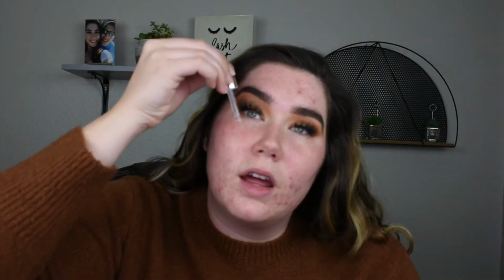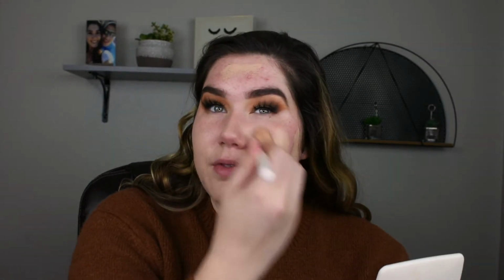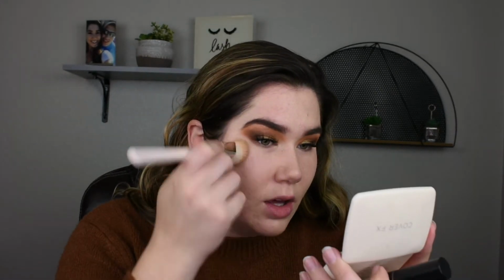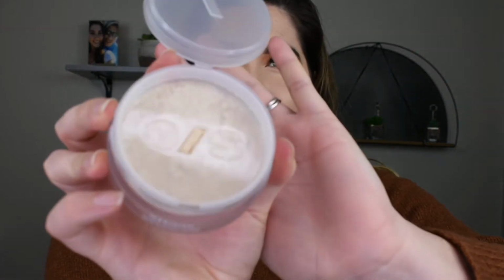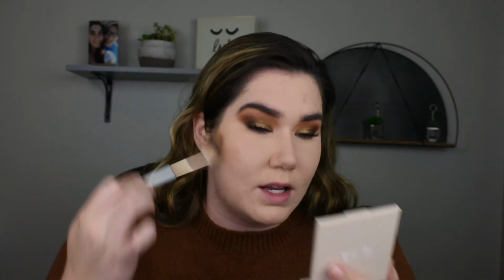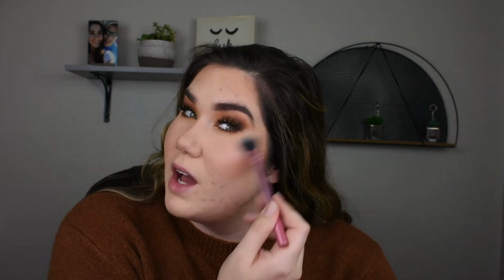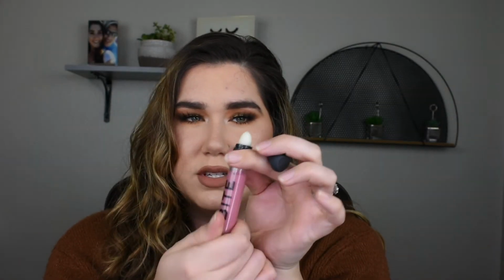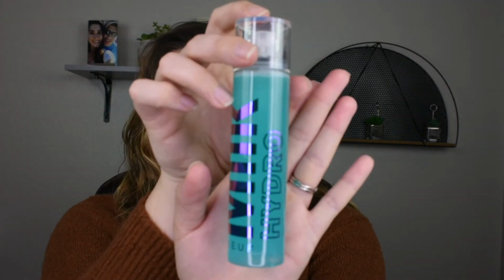FULL FACE FIRST IMPRESSIONS USING ALL MY NEW PRODUCTS FROM MY SEPHORA HAUL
Hey guys!!
I know it's been a hot minute since I uploaded last, but last week due to the winter storm here in TX, I had no power or water, which meant no filming or editing! I hope you enjoy this video!